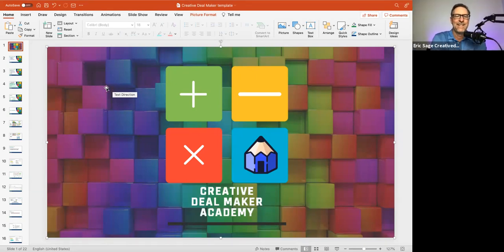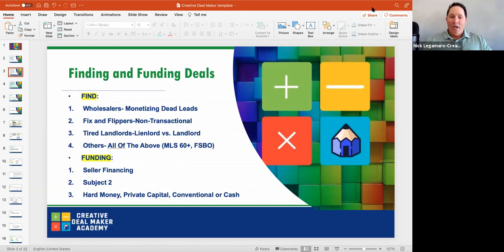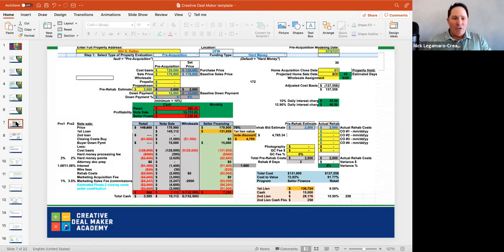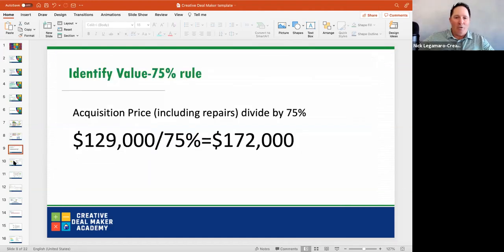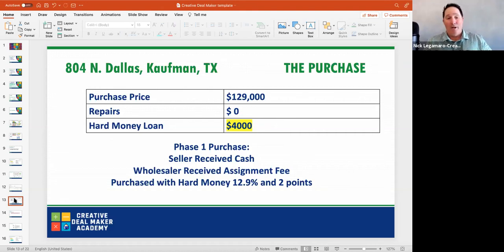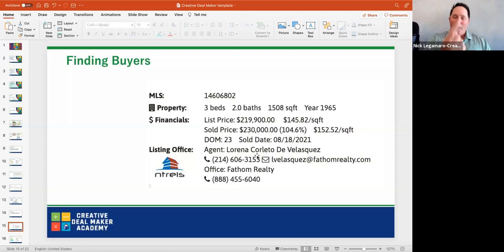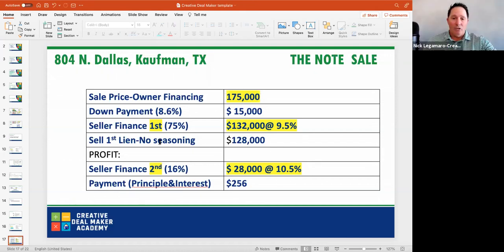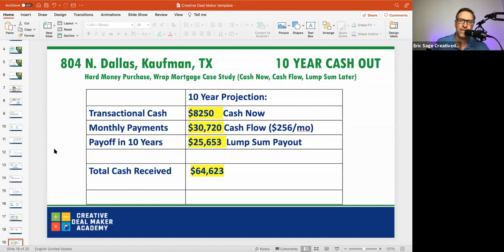CreativeDealMaker.com-10 Step implementation overview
In this video, Nick and Eric walk through the step by step process to take a deal through the following steps: finding, funding, evaluating, selling, underwriting and generating cash now, cash flow and a lump sum payout using little or no cash and no risk; the perfect infinite ROI model!